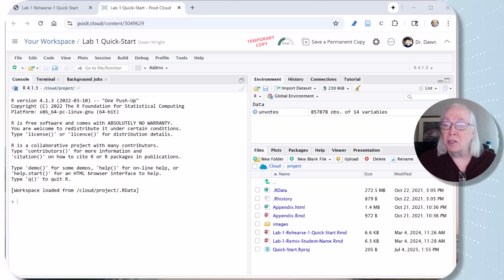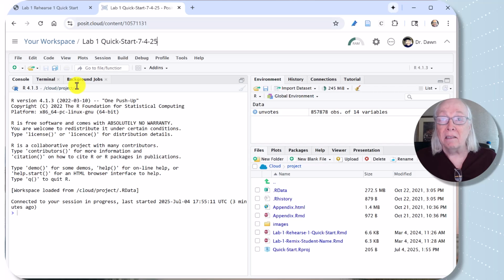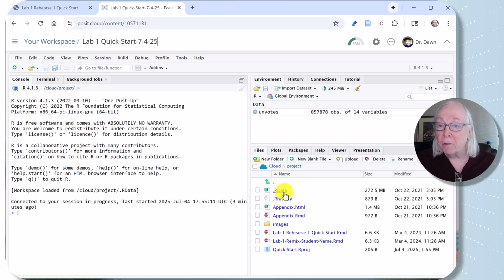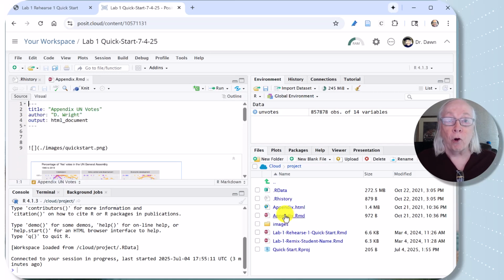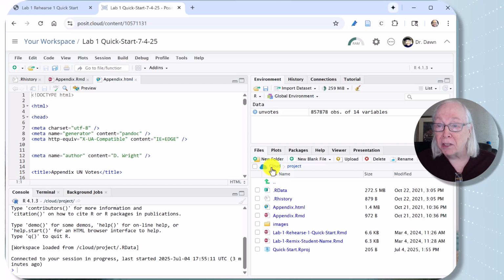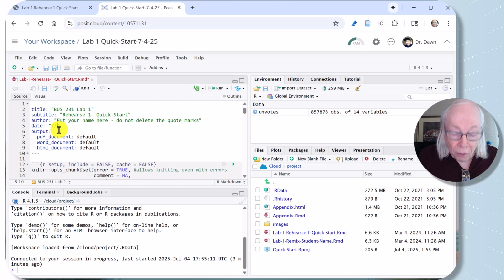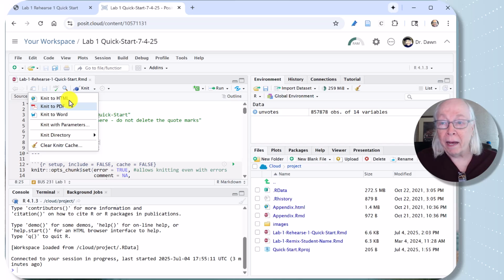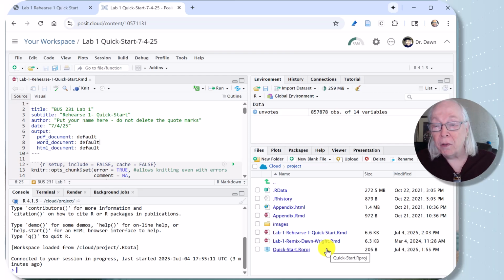BUS 231 Quick-Start Posit Cloud Workspace Overview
Explains the layout and files in the Posit Cloud workspace for Module 1